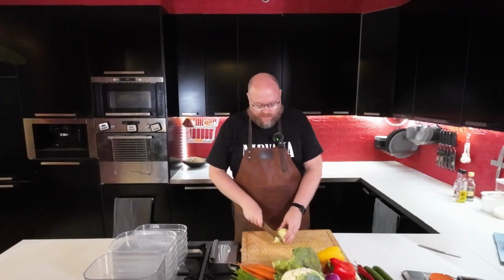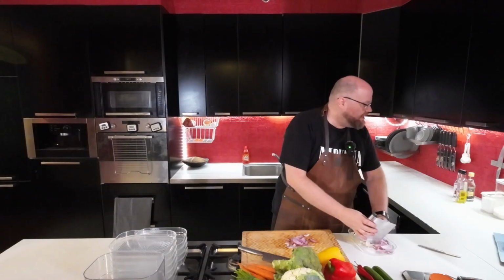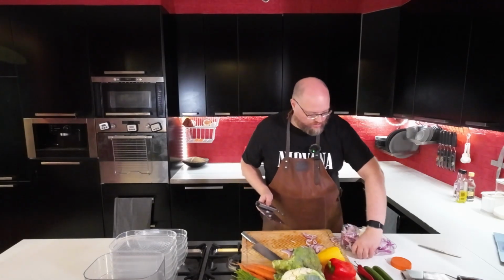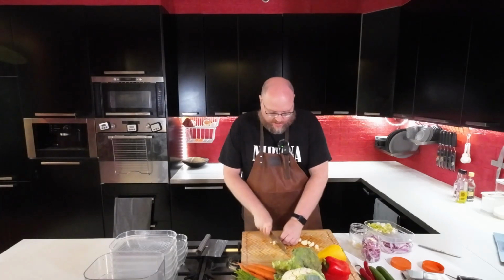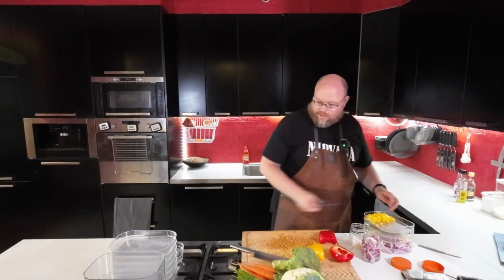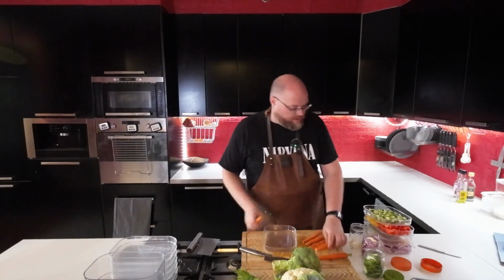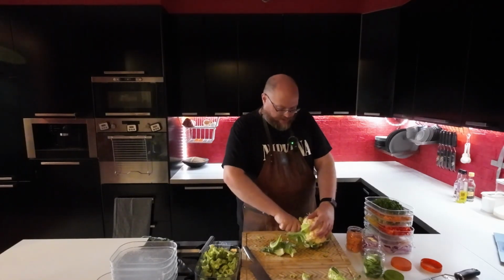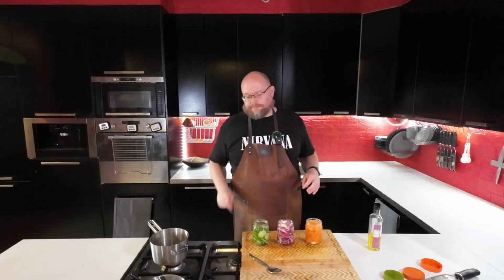Sunday prep day | Week 32 2023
Join me as I do my mise en place for the week, such as cutting all my vegetables and makingpickled onions, pickled cucumber and pickled carrots, while going over my meal plan and explaining what I'll be using everything for.  Follow me on Instagram, where I post all my meals, as well as the full meal plan, if you are interested in what I make with all these ingredients A lot of my meals are low carb and keto friendly